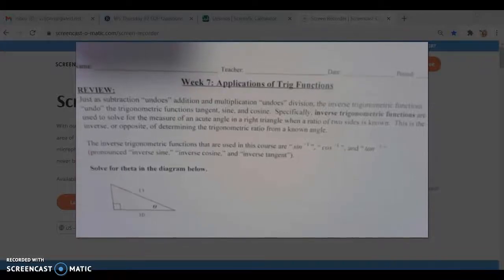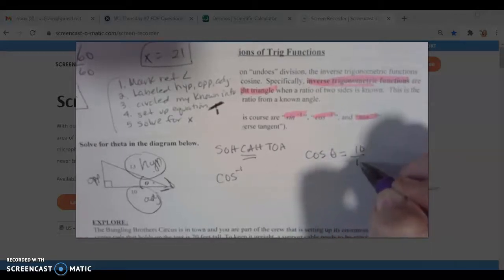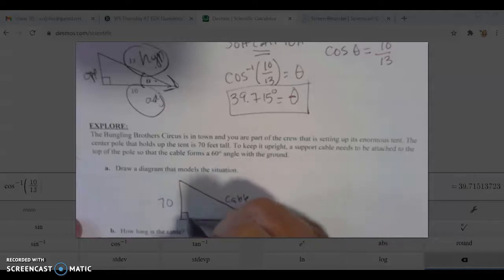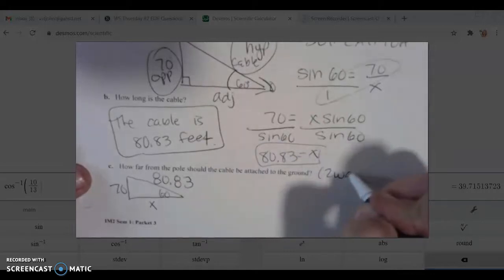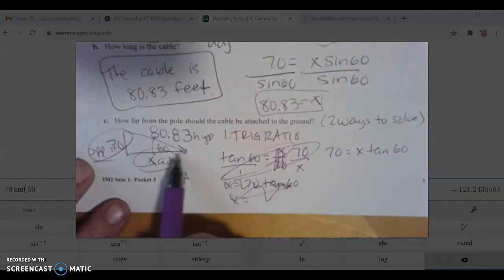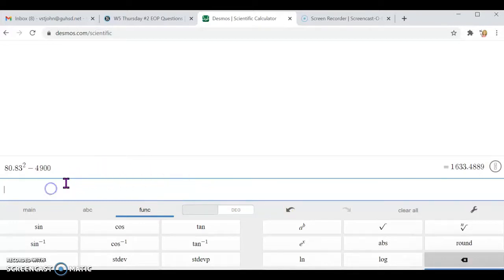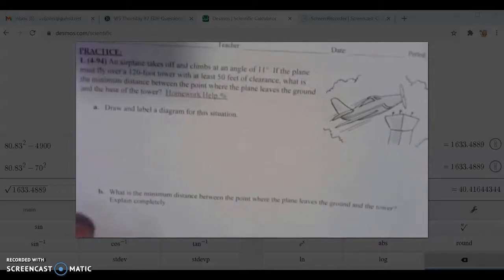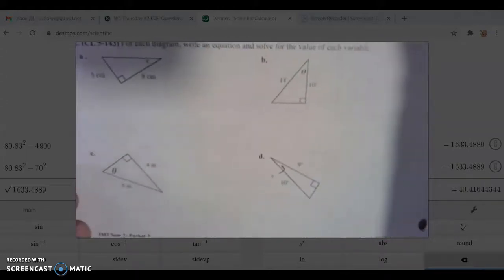IM2 W7 V3 Applications of Trig Functions